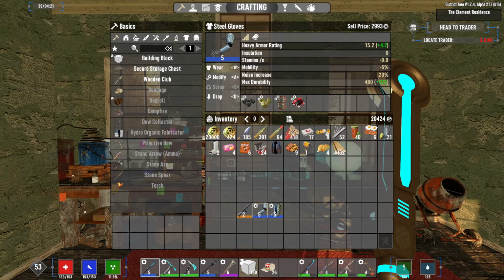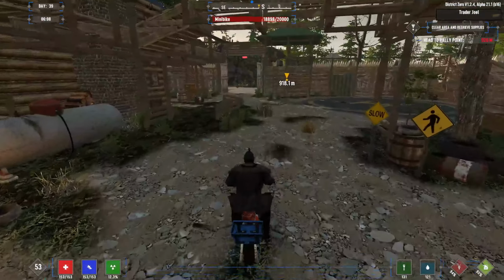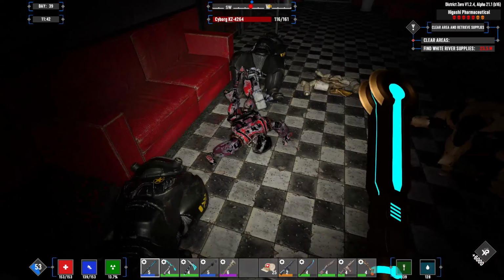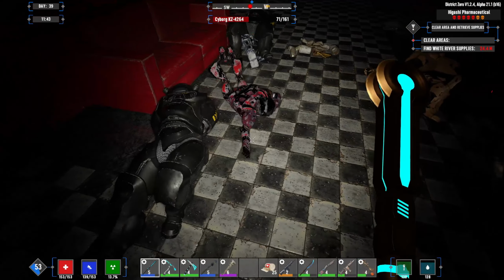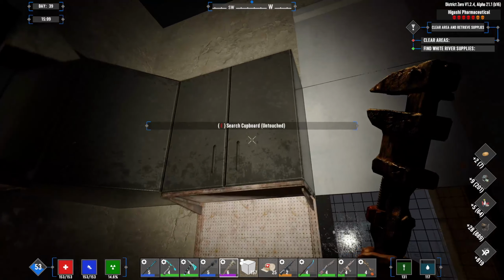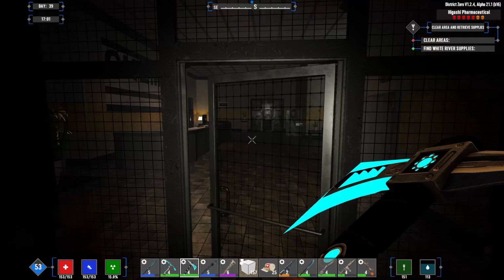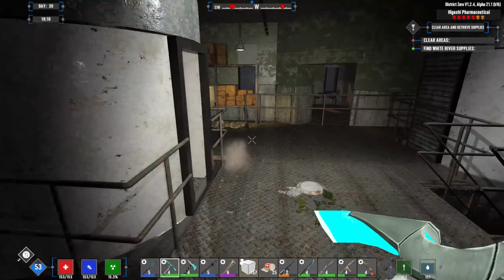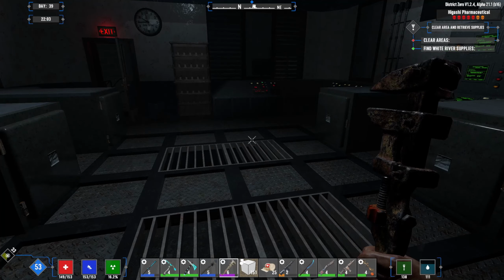Time For A Tier 5! - 7 Days to Die: District Zero - Episode 35 (Alpha 21)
Lasers, robots and lag...

District Zero is a mod for the Fun Pimps zombie survival game 7 Days to Die.

About this mod

This is a sci-fi themed overhaul mod that aims to give the player a new experience. The zombies and animals have been replaced by robots, mechs and drones. It is inspired by Sci-Fi games such as Generation Zero and Detroit: Become Human.

Create – Unleash your creativity and build the ultimate world by yourself or with friends. Enjoy unlimited access to over 800 in-game items, over 1,300 unique building blocks and a painting system that offers over a quadrillion possibilities.

Loot – Scavenge the world for the best guns, weapons, tools, armor, clothing, which have 6 quality ranges which govern attributes to provide hundreds of thousands of item permutations. Augment items by attaching a multitude of mods. Go from primitive to high-tech with 3 Tiers of each Weapon.

Drive – Enjoy the badass vehicle system where you find all the parts, learn all the recipes and craft your own vehicle including bikes, minibikes, motorcycles, 4x4s and even take to the skies in gyrocopters. Ride with a friend and customize your vehicle with mods.